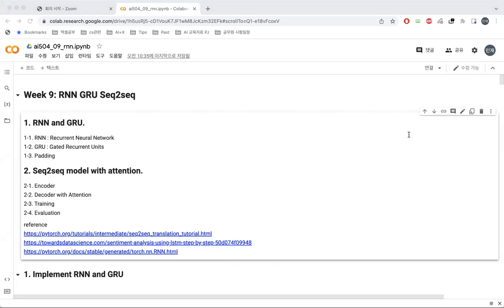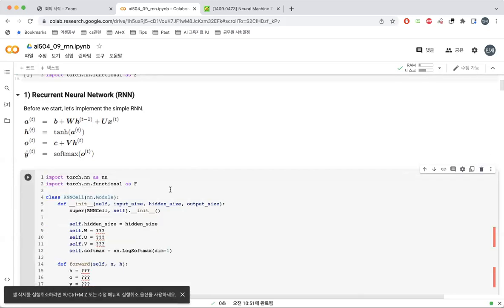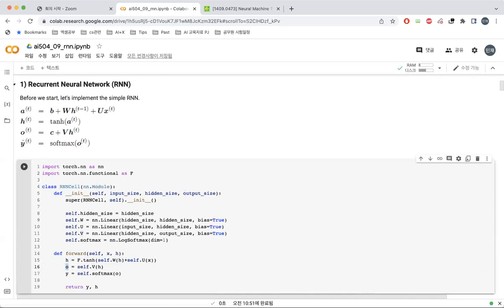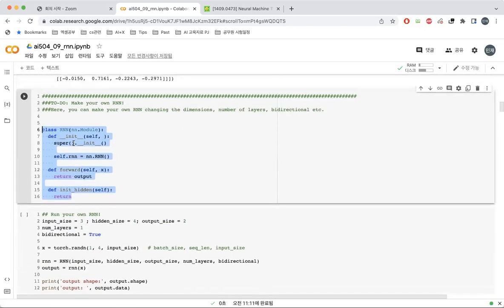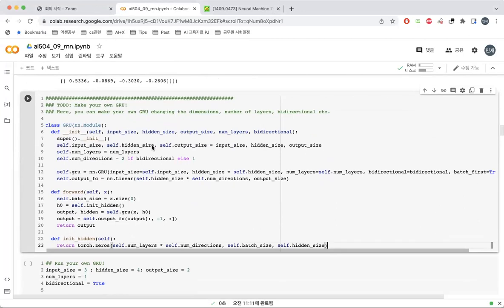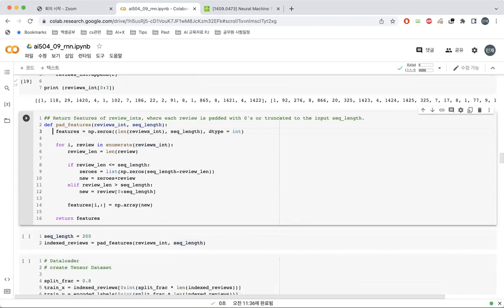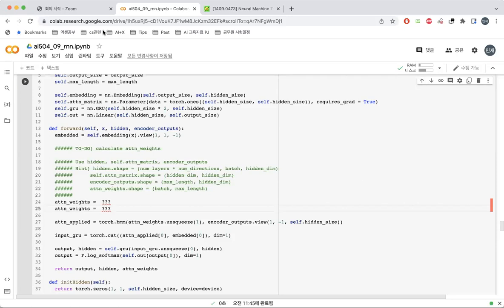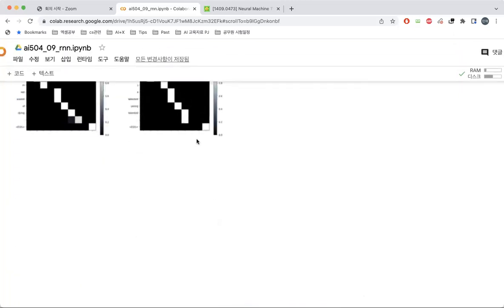Programming for AI (AI504, Fall 2022), Practice 9: Recurrent Neural Networks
- RNN, Bidirectional RNN, GRU
- Minibatch and padding
- Sequence to sequence (French-English translation)
- Attention visualization